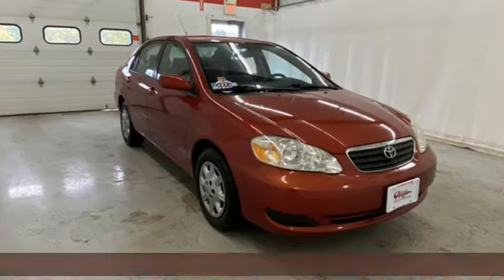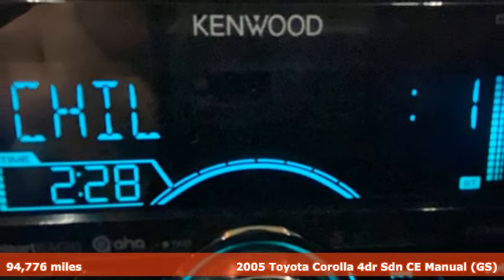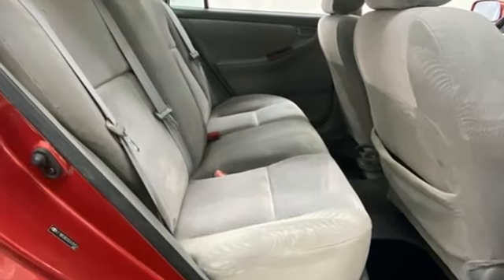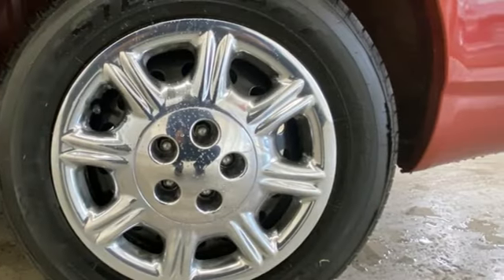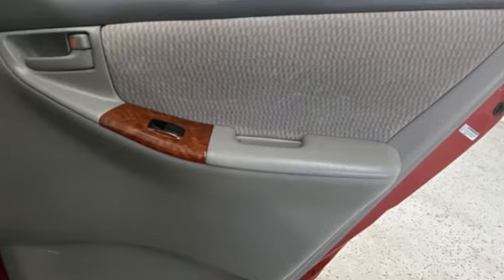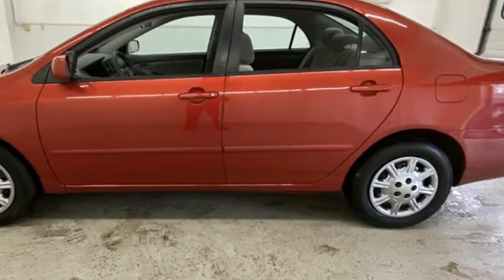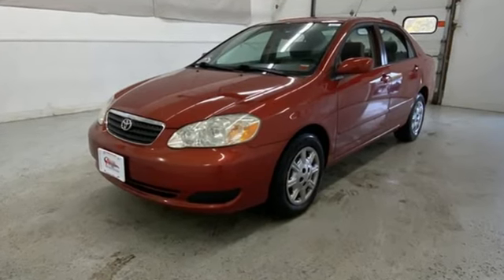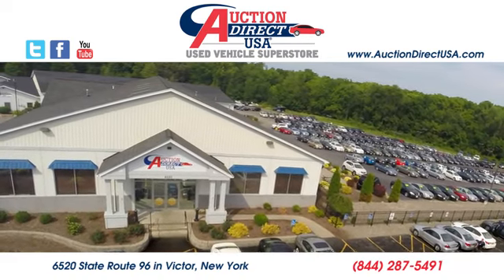2005 Toyota Corolla Rochester NY Victor, NY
Year: 2005
Make: Toyota
Model: Corolla
Trim: CE
Engine: 1.8L I4 SMPI DOHC
Transmission: 5-Speed Manual with Overdrive
Color: Red
Interior: Light Gray
Mileage: 94776
Stock #: VTP46531
VIN: 2T1BR30E65C429152

Address:
6520 State Route 96